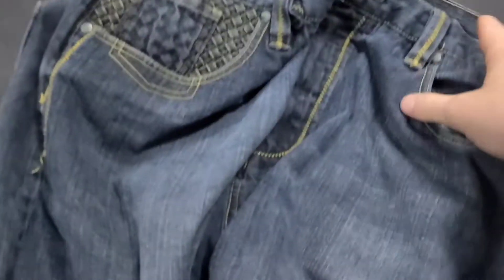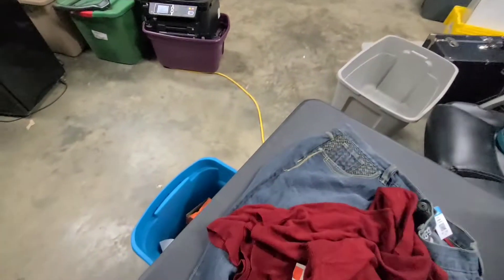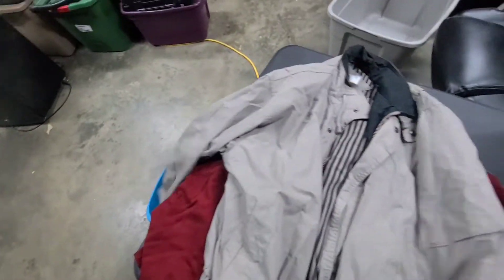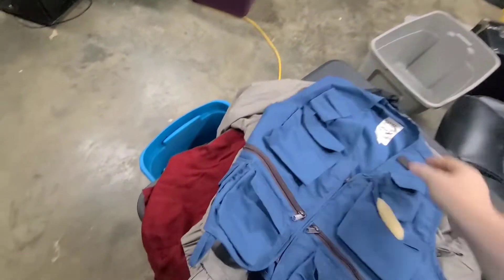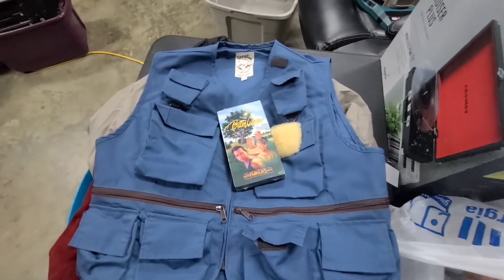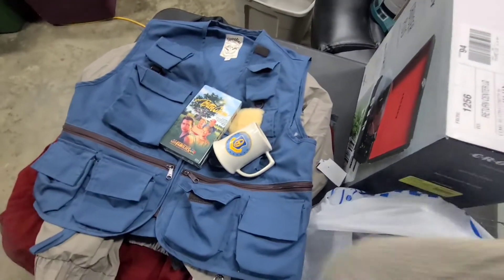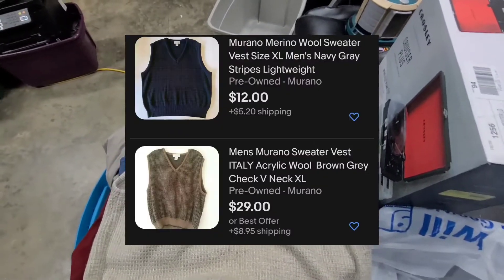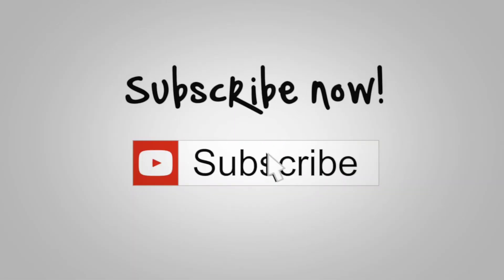First Time Picking at Goodwill - Thrift Store Picker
first time going picking and I hope I make a little money with thrift store picking.